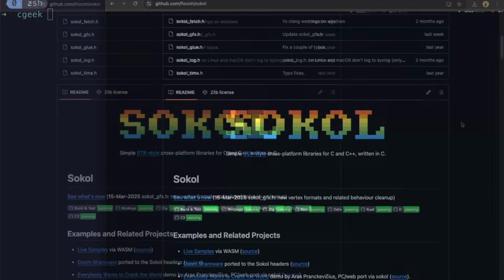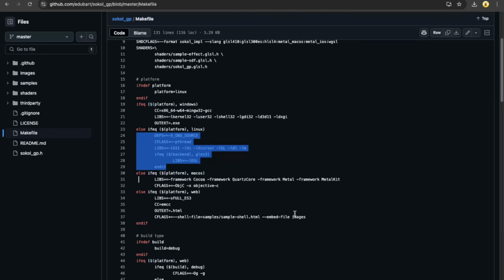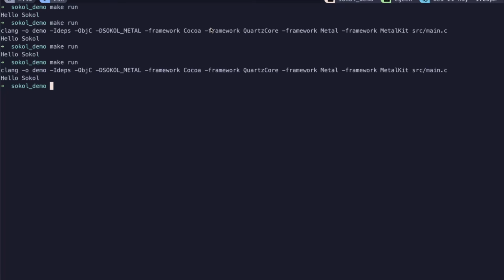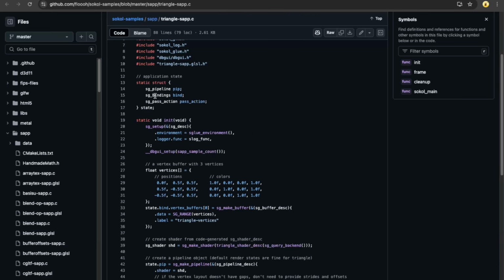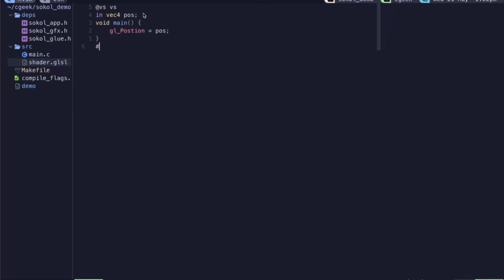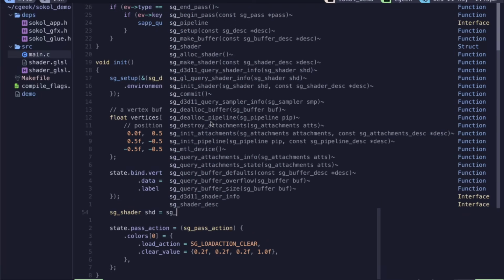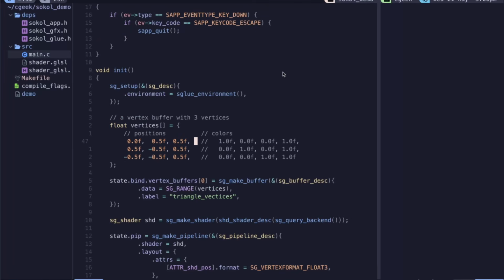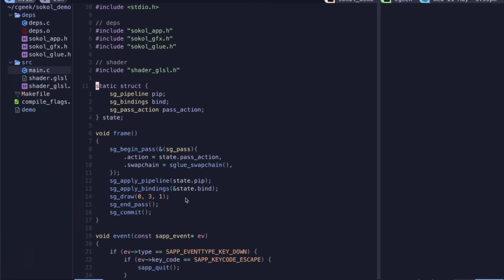Sokol Setup in C - Complete Series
Setup at a basic sokol app with a triangle shader.